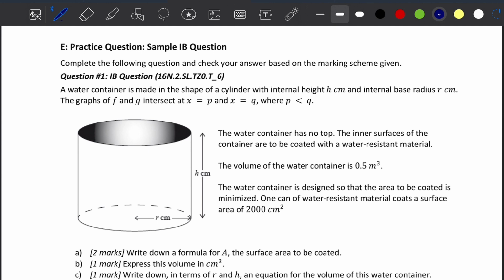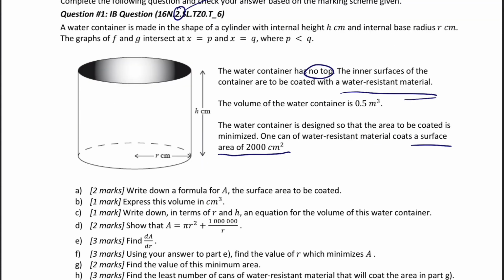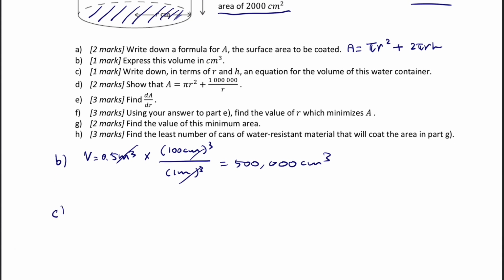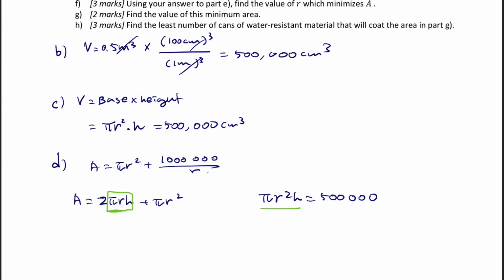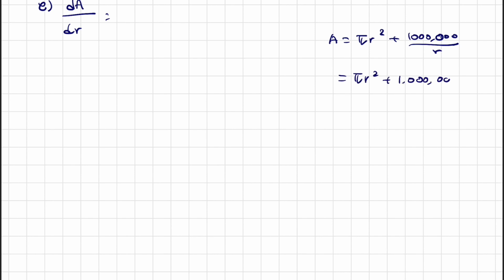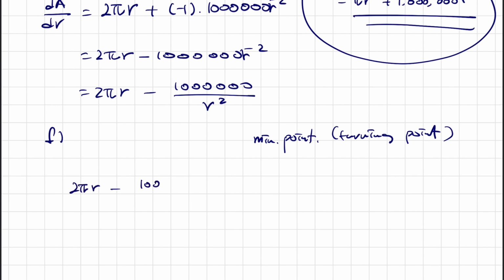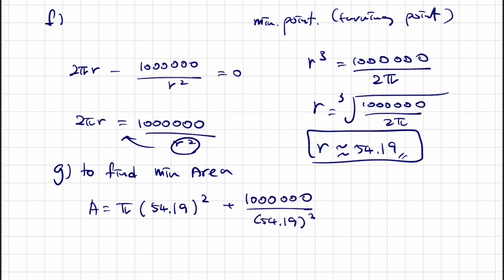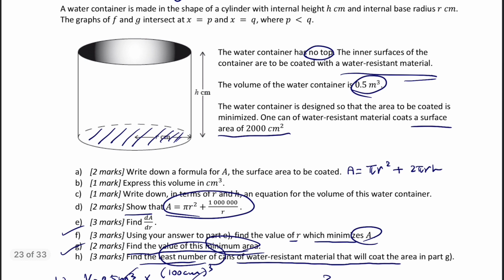IB MATH AA: Topic 5 - 5.8 Turning and Inflection Points Part 2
Topic 5: Calculus - Core 5.8 Turning and Inflection Points  Part 2

Content:
Optimization.
Practice IB Question - 16N.2.SL.TZO.T_6